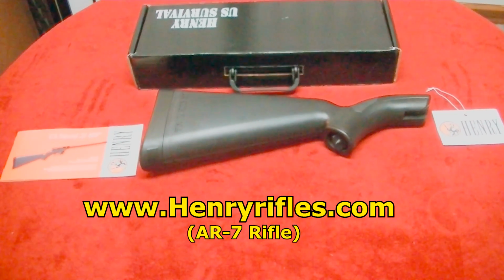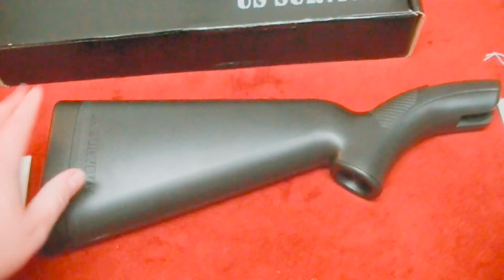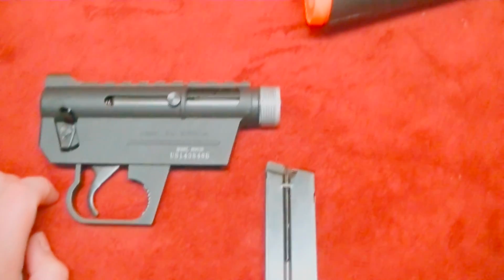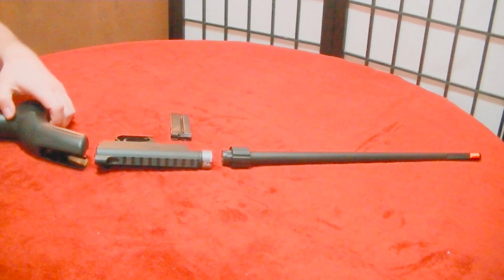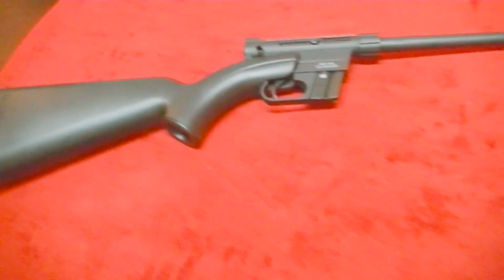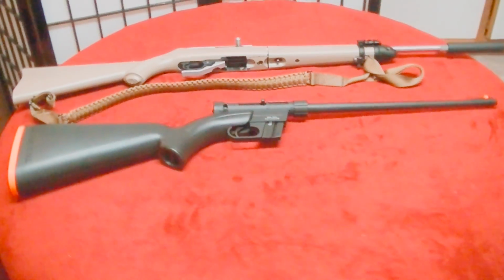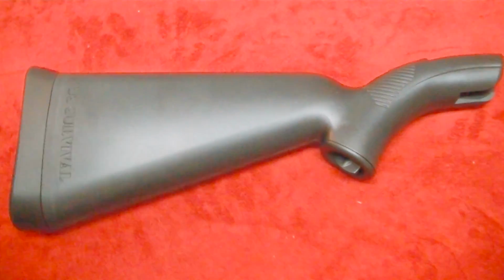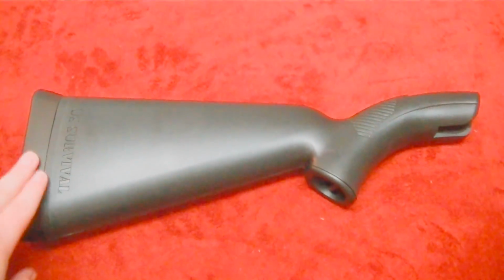AR-7 U.S. Henry Survival Rifle Review vs Ruger 10-22 Take down Marlin Papoose Accessories Mods AR7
This is part one of my AR-7 Henry Survival Rifle  project.  We begin with the table top review and my initial thoughts on this survival rifle that was made famous on James Bond.  There have been 3 versions of this rifle (There were 2 other companies that were involved shortly in the process but their poor success makes them irrelevant. ) beginning with Armalite (Hence the AR in the title), then Charter Arms (Which is a VERY cheaply made version in my humble opinion), and lastly Henry Rifles came out with their "Survival" version.  Thanks! Brad

Tacticool22 Threaded 22 Adapter

Bayonet Muzzle Ring Sleeve

Threaded Barrel Protector 6 Inch Long - 1/2-28 TPI

Barrel Protector - Vented - 6 Inches Long - Custom Fit
by Tacticool22

Barrel Vise Jaws and Barrel Nut Wrench (Pro) Combo for the Smith & Wesson M&P15-22

Tacticool22 Moral Patch (Woodland)

Ruger 10/22 Extended Lever - Silver (Aluminum)

Ruger 10/22 Extended Lever - Black (Aluminum)